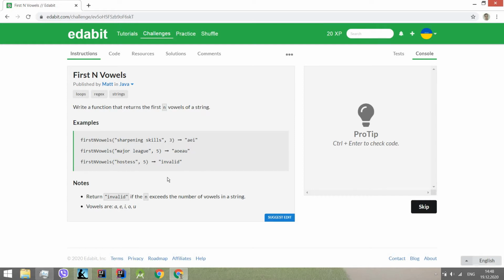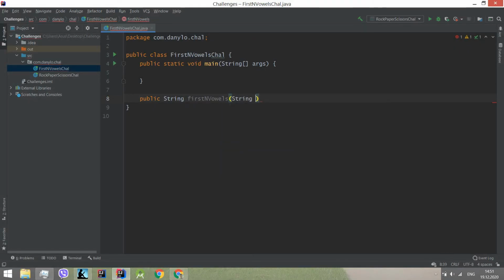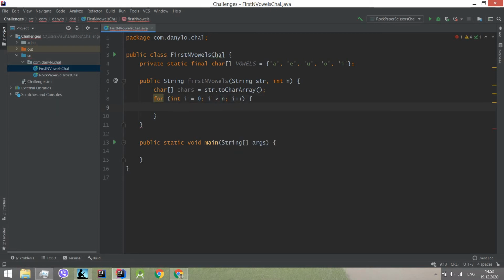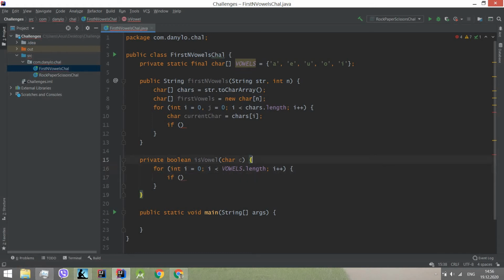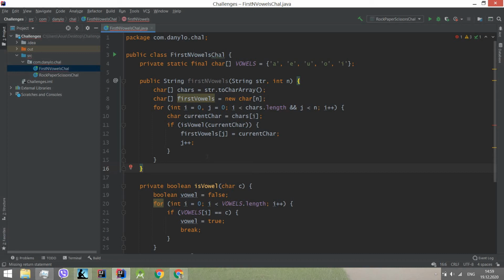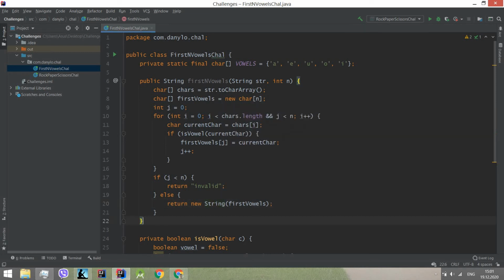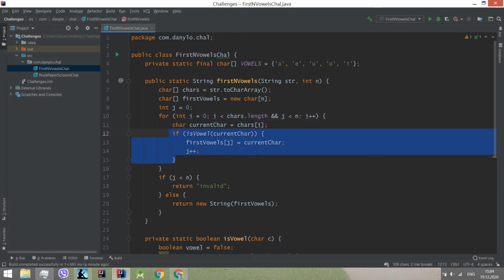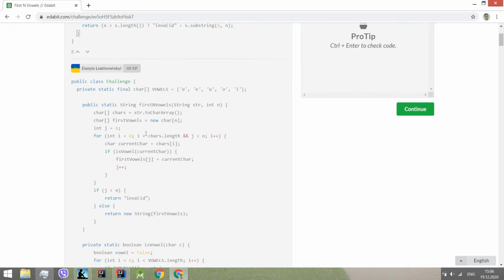Coding challenge Java 1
Hi. Enjoy watching.